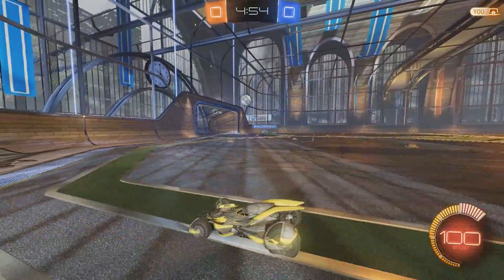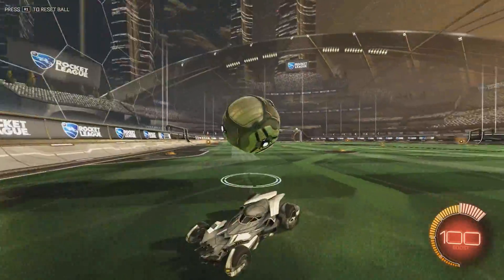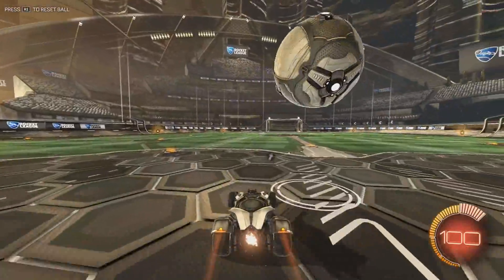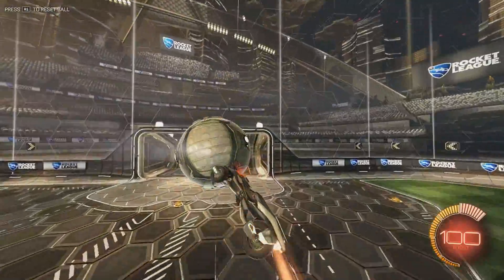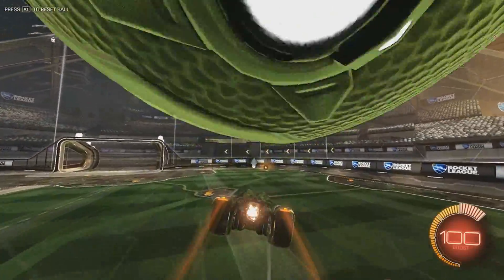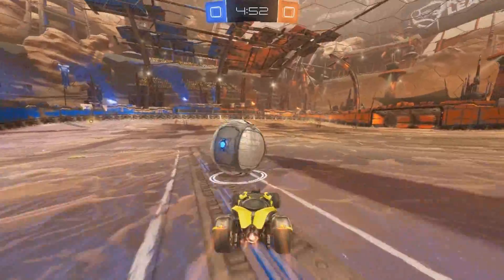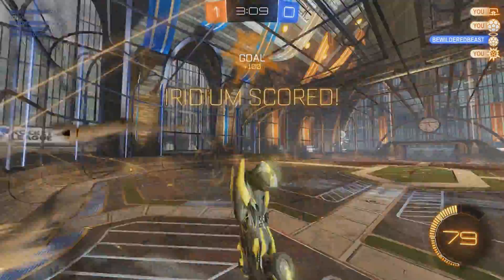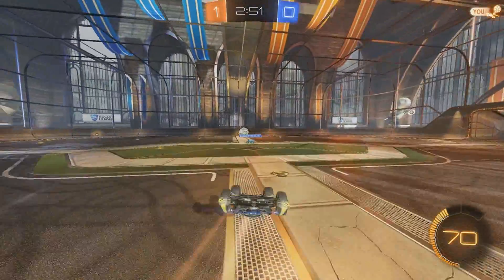How to Air Dribble in Rocket League (FROM GROUND)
Today I show you guys how to air dribble yet again, except this time from the ground. Hope this helps anyone who was trying to learn this! Ill be replying to all comments so if you have any questions feel free to post them below!